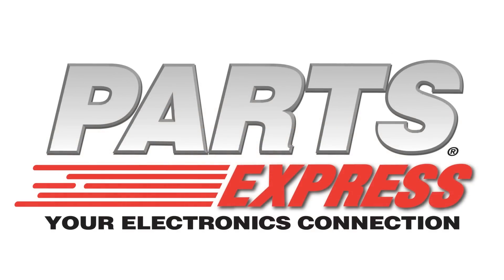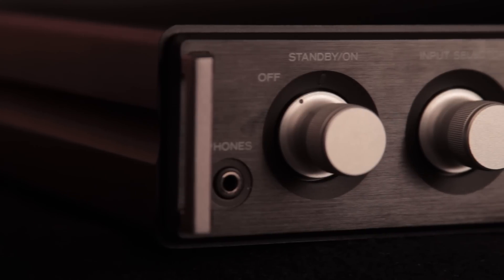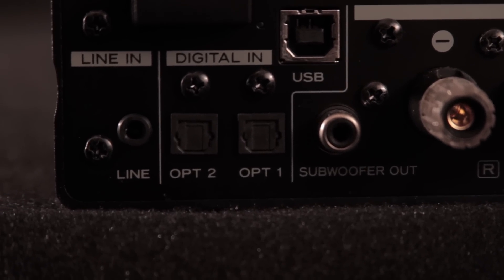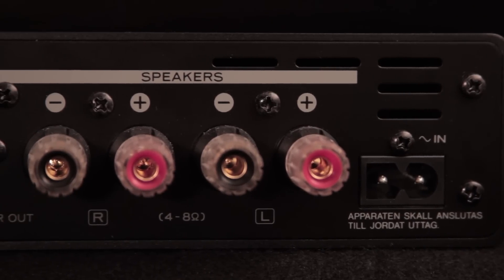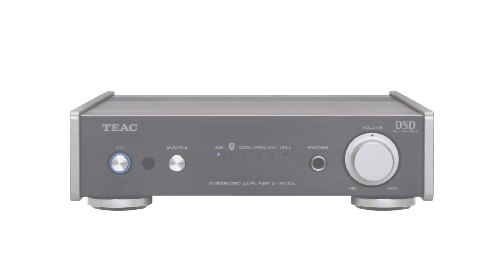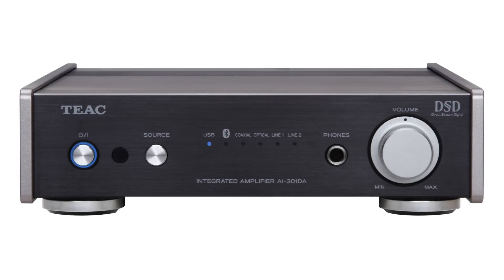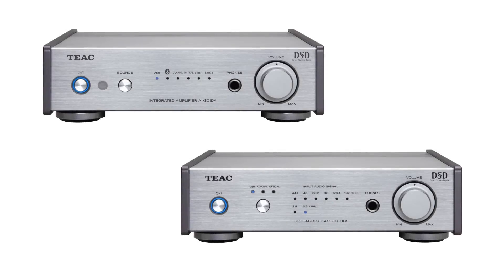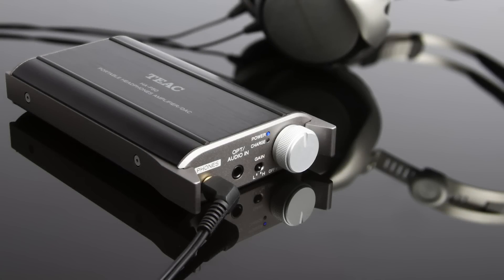TEAC Product Line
The TEAC AI-101DA low distortion amplifier with built in Burr-Brown DAC delivers enjoyable Hi-Res audio. It serves perfectly as a multimedia amp/USB DAC with its subwoofer output, or use it in a listening room setup with enough power to fill even the largest rooms in your home.

The TEAC AI-301DA desktop amplifier with built-in DAC is sure to fulfill the most demanding requirements from any audio enthusiast. Complete with DSD decoding and convenient Bluetooth aptX connectivity, this amp will play crystal clear, low distortion music through stereo speakers, or via the headphone amp.

The TEAC UD-301 offers exceptional build quality using only top shelf components. Boasting balanced and unbalanced line outs, this versatile DAC can be used in home audio or pro audio environments. The multitude of inputs and its built-in headphone amplifier make this DAC from TEAC a top competitor among high-end digital-analog converters.

The TEAC HA-P50 is the ideal portable headphone amp for individuals with discerning audio taste. Utilizing the technology of the Reference 501 headphone amp, the HA-P50 lets you take that great sound outdoors. It also packs a high-performance USB DAC to bring out the very best from quality headphones.